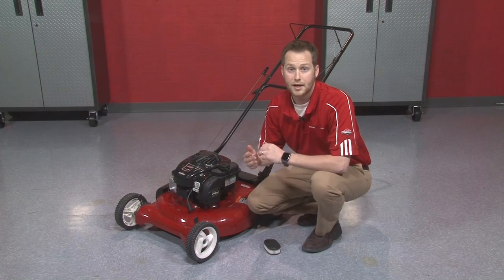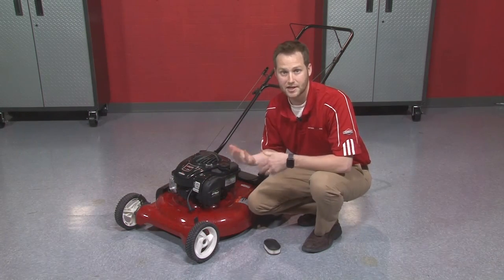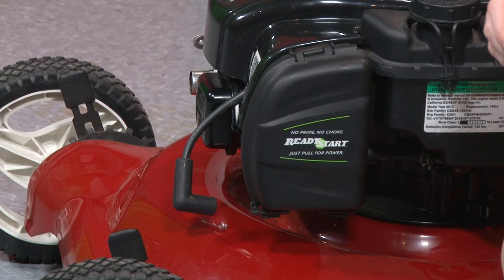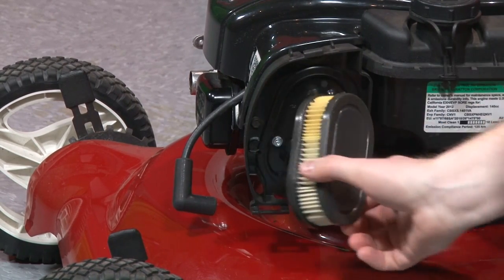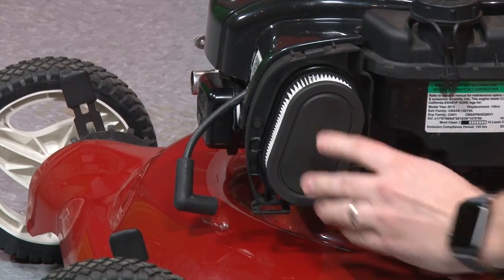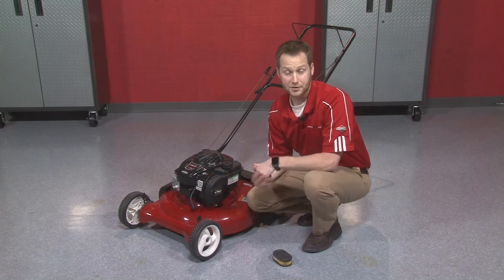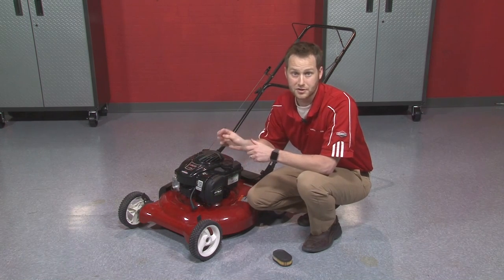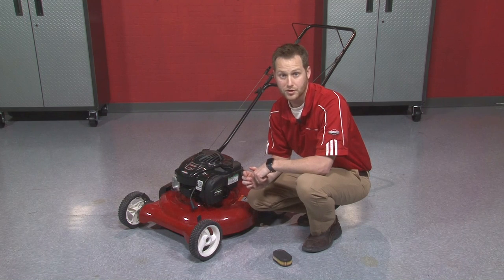How To Change a Lawn Mower Air Filter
An engine's air filter helps to keep dirt and debris from entering the engine, which can cause overheating and lead to costly repairs. Changing out your air filter every season also improves fuel efficiency. To keep your engine clean, we recommend changing your engine's air filter annually, as part of a spring annual engine tune-up. This how-to video shows you how to change an air filter in the comfort of your garage or driveway in less than 90 seconds.

0:10 - Why replacing an air filter is important
0:36 - How to replace an air filter

It is necessary to change your air filter after the first twenty-five hours of use if you do not have a pre-cleaner or every 100 hours if you have a pre-cleaner. To change your air filter smooth and efficiently, follow the steps below.

If your mower has a toolless air filter design, you simply have to pop open the air filter compartment, change out the old filter for the new one, and place the cap back on the air filter compartment. As you can see in the video, this toolless air filter compartment makes changing your filter that much easier.

If your engine does not have the toolless air filter compartment, then you need a tool to take off the air filter compartment cap. A screw driver should do the trick. You can change it by unscrewing the air filter compartment cap, replacing the old filter for a new one, and lastly, screwing back on the air filter compartment cap.

This quick, and detailed 90 second video from Briggs & Stratton explains the importance of changing out your air filter annually and shows the steps you need to take in order to replace the filter.